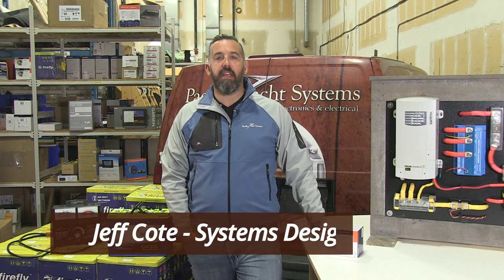Why Every Boat Should have a Battery Monitor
A battery monitor is like a fuel gauge for your batteries.  It will allow you to know the state of your batteries at all times.  Join Jeff Cote as he discusses why this is one of the top 5 things you should have on your boat.